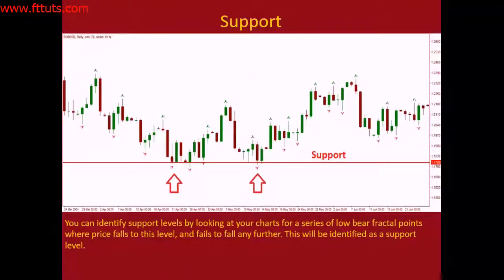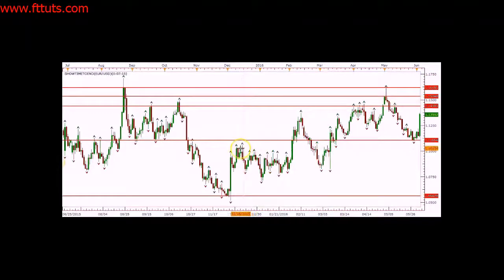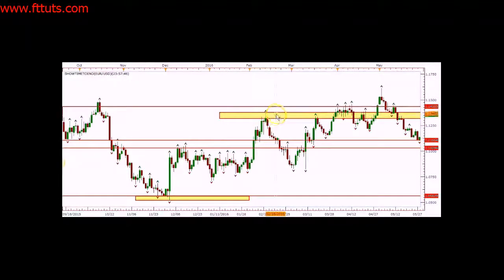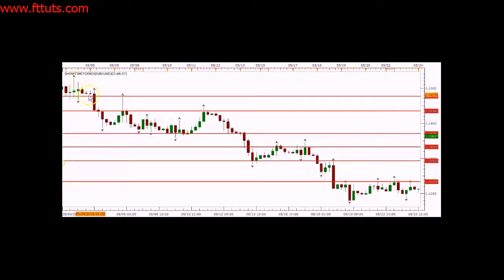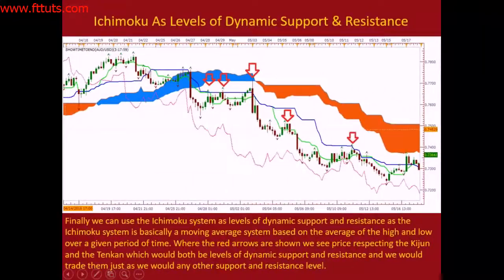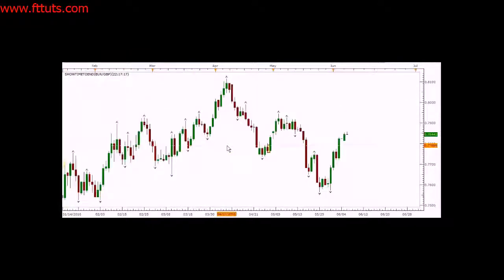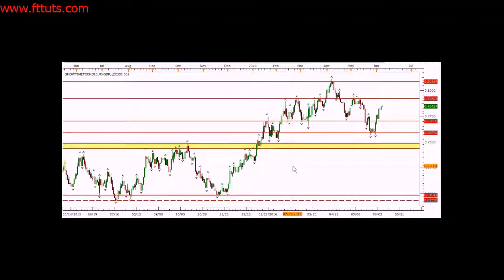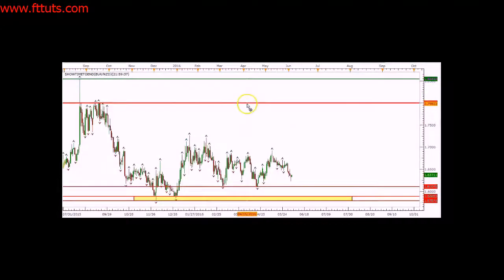3 HIGH PROBABILITY PRICE ACTION – SUPPORT & RESISTANCE